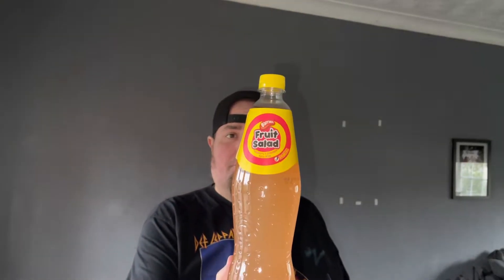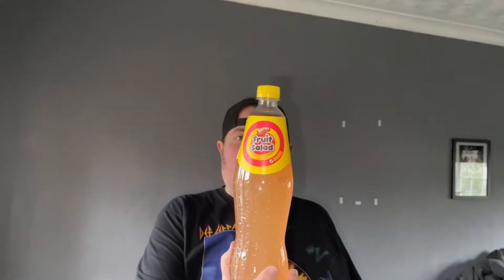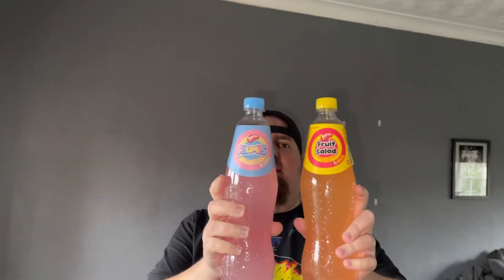Barratt Fruit Salad & Barratt Flumps Soft Drinks